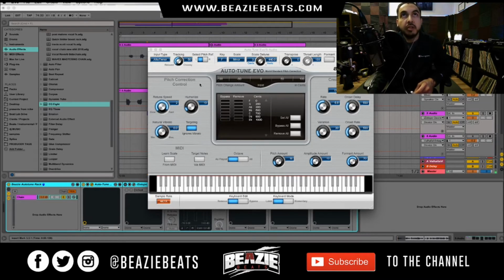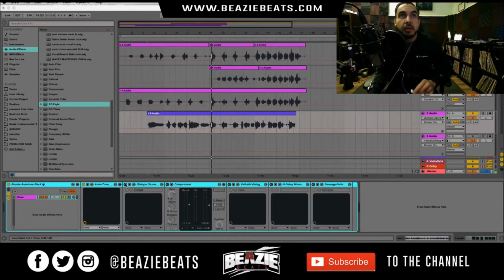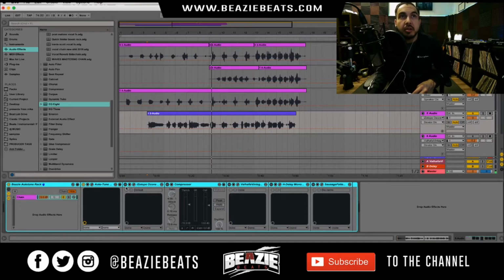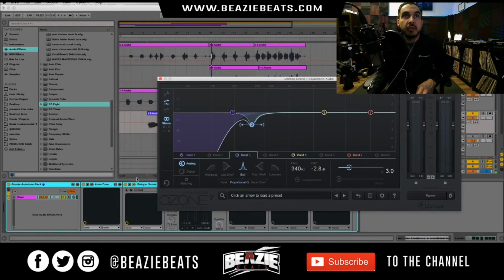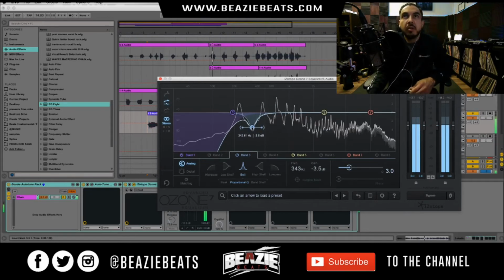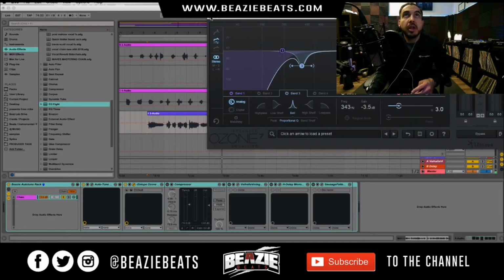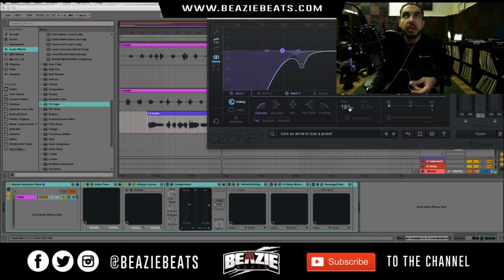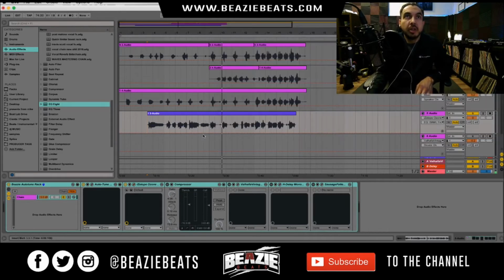How To Use Auto-Tune Like The Pros!